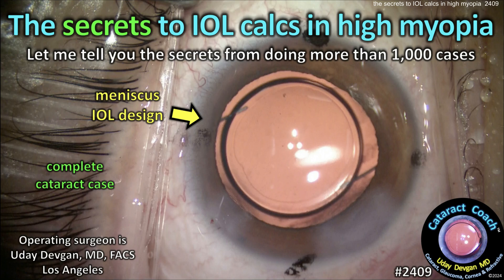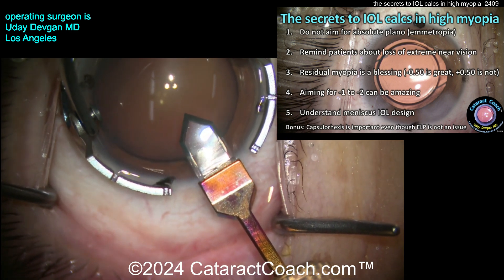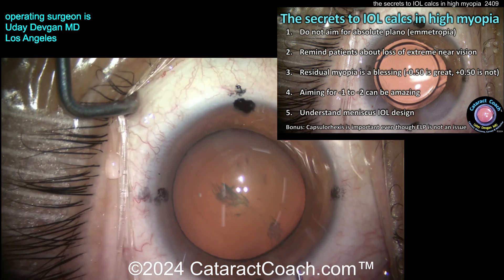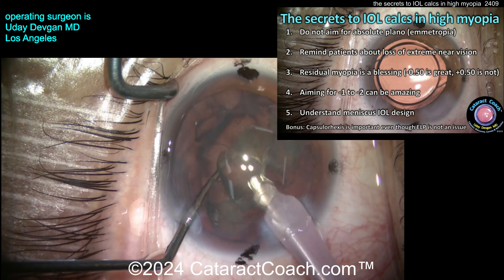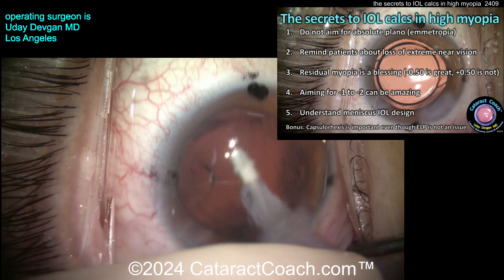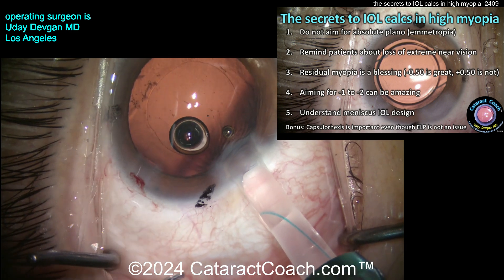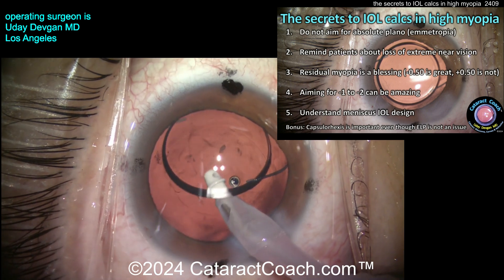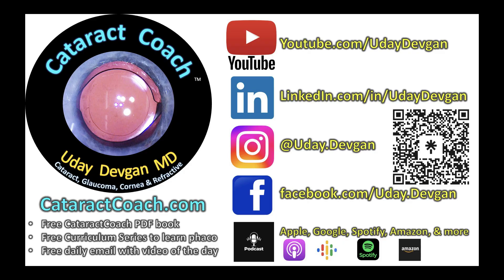CataractCoach™ 2409: the secrets to IOL calcs in high myopia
This video is a complete cataract case (this is a sub-category on the CataractCoach.com wesbite of unedited videos of exclusively me operating) but it is also part of our new Secrets series where we teach the secrets to success in so many different cases. I am teaching you the important secrets that your professors won't teach you or perhaps secrets that they may not even know. That is the beauty of CataractCoach.com -- it levels the playing field so that all surgeons worldwide can enjoy the same level of knowledge. I will teach all of the secrets!

For highly myopic patients, you really cannot do IOL calculations the same way as for average patients. These clinical pearls will make your life better and provide much better visual results for your patients.